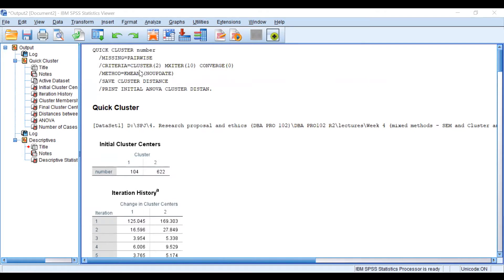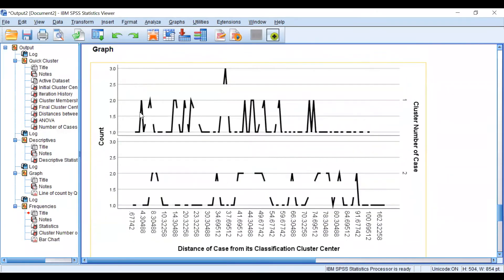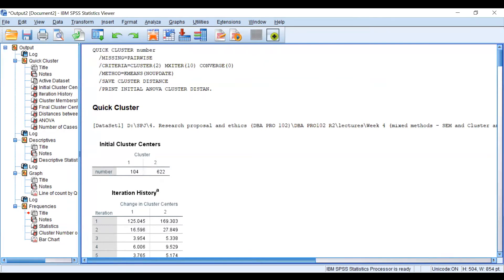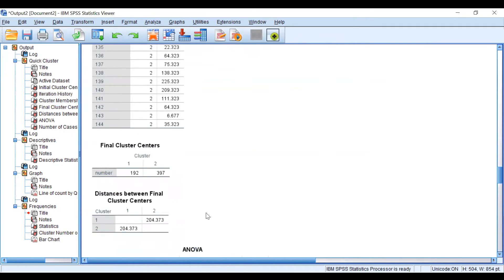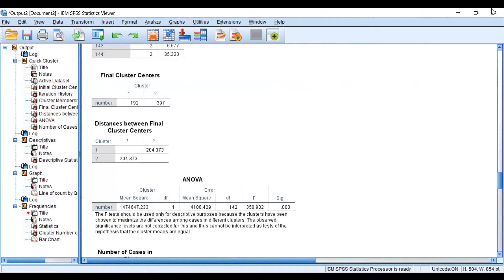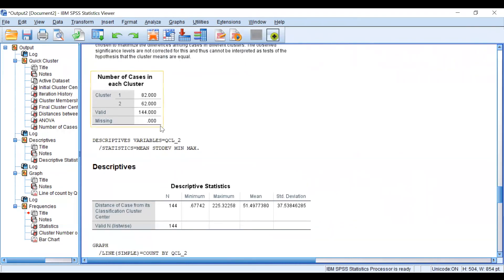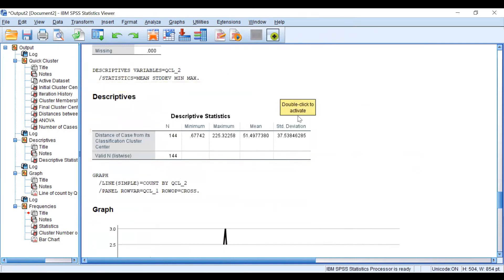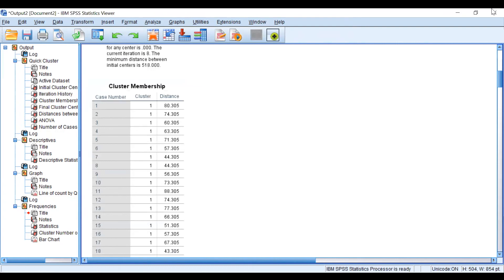How to Interpret a non-hierarchical cluster analysis output on SPSS (Part 2)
The video explains various components of the output received by conducting a non-hierarchical cluster analysis.
More Videos found at Research Online with Professor Indra Abeysekera